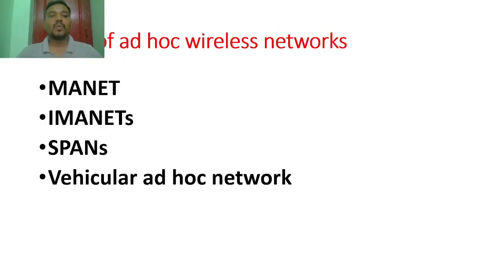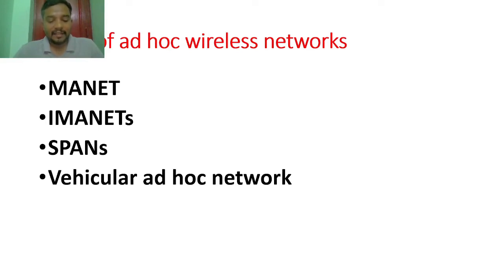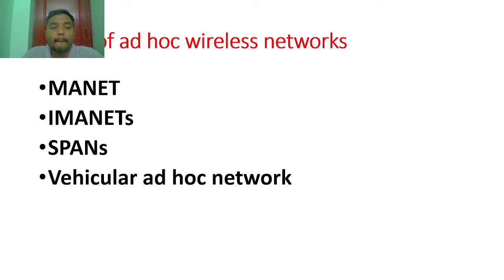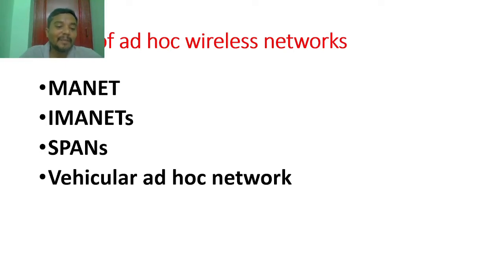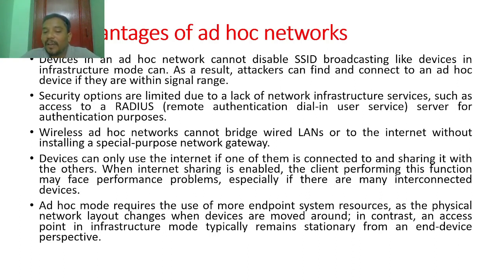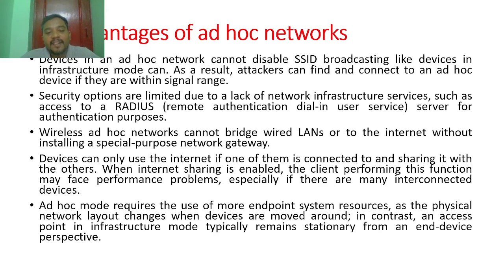Ad-Hoc Network - DR C KIRUBAKARAN